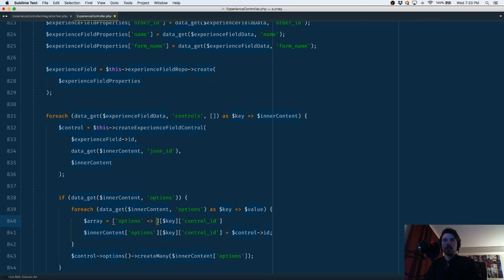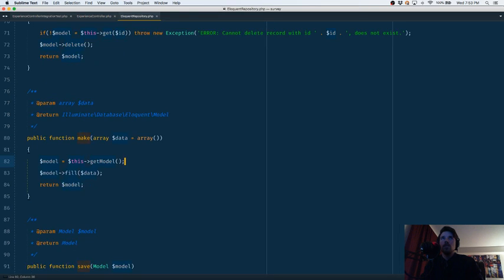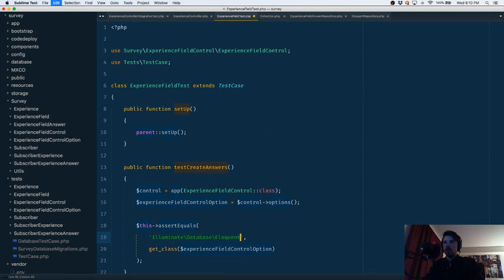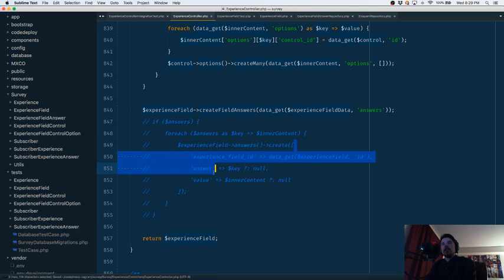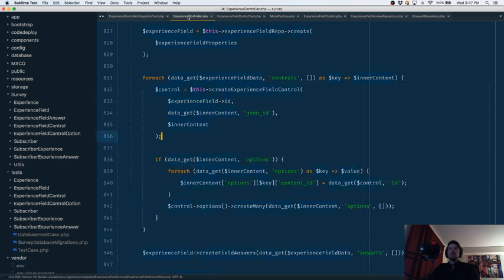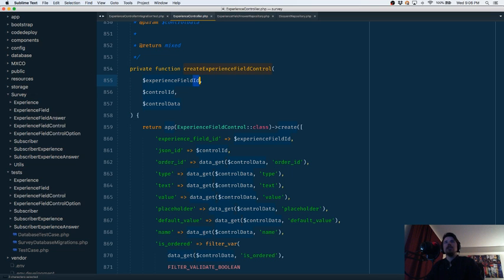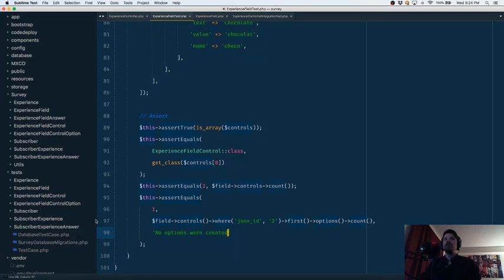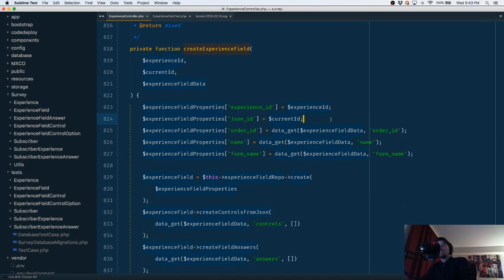Refactoring Surveys - Part 1